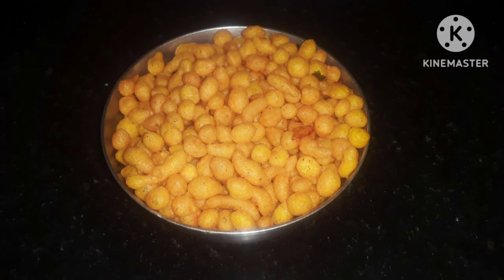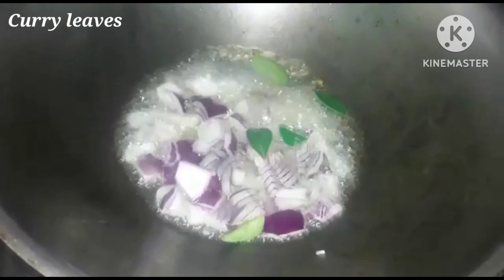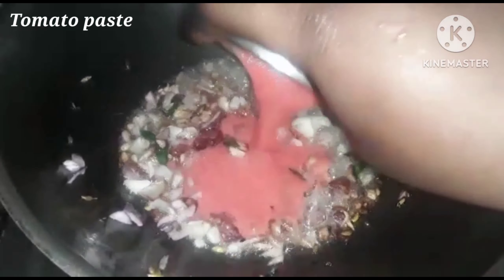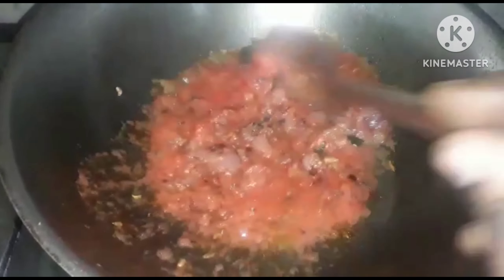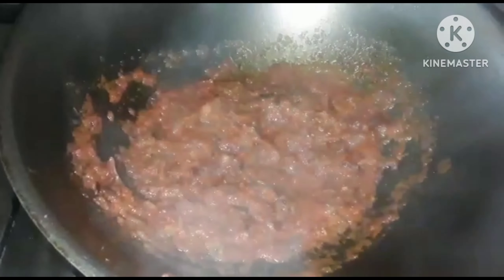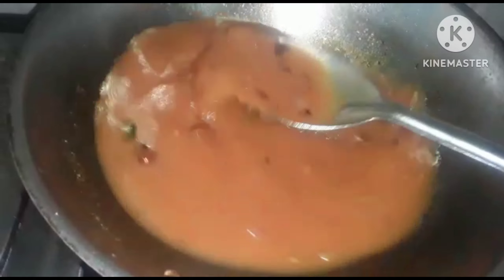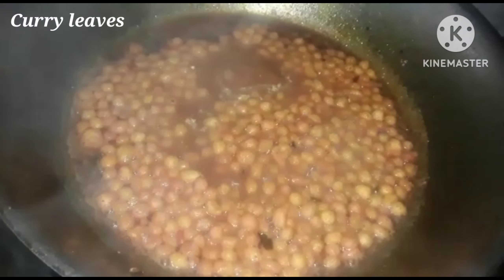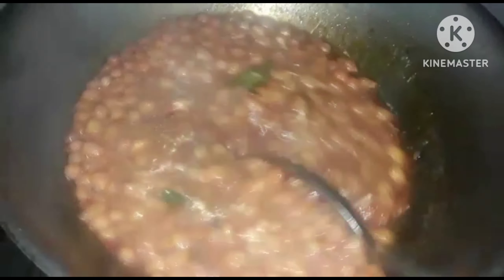காராபூந்தி கிரேவி/Karaboondi gravy in tamil/Gravy recipes in tamil/Side dish recipes in tamil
🌹காராபூந்தி கிரேவி செய்ய தேவையான பொருட்கள் :
எண்ணெய் - 3 டேபிள் ஸ்பூன்
சோம்பு - ¼ ஸ்பூன்
வெங்காயம் - 1
பச்சை மிளகாய் - 1
இஞ்சி பூண்டு விழுது - 1 ஸ்பூன்
தக்காளி (விழுது) - 2
மஞ்சள் தூள் - ¼ ஸ்பூன்
கரம் மசாலா - ¼ ஸ்பூன்
மிளகாய்த்தூள் - 3 ஸ்பூன்
உப்பு - தேவையான அளவு
காராபூந்தி - ¼ கப்
கறிவேப்பிலை - சிறிதளவு